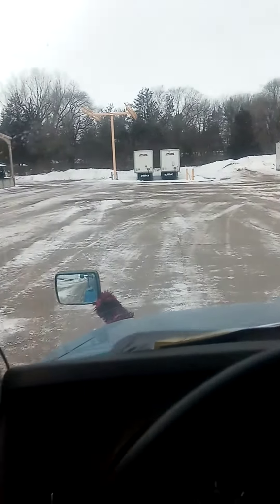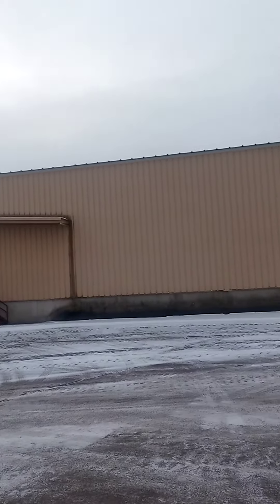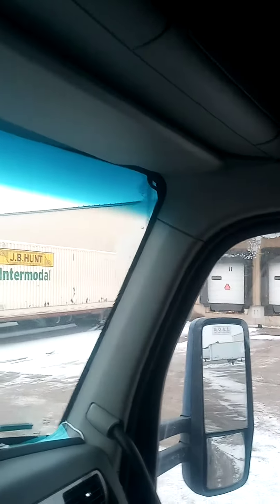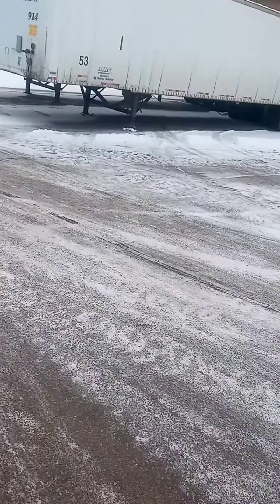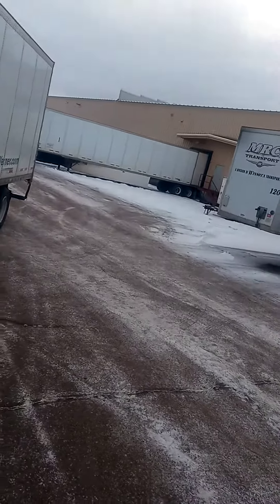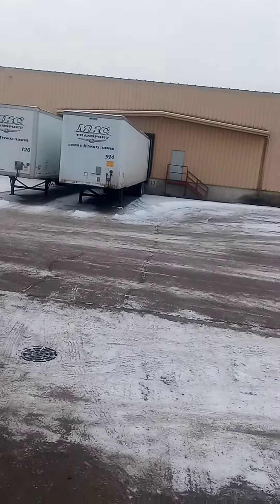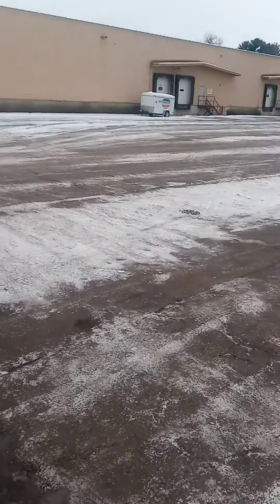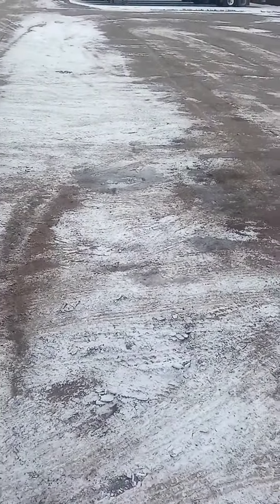BACKING UP TRACTOR TRAILER: REVERSE 180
I'm showing you today how to do a reverse 180 backing up a tractor trailer. It's like doing a 90 but a little more advanced.
I have this helps you out.